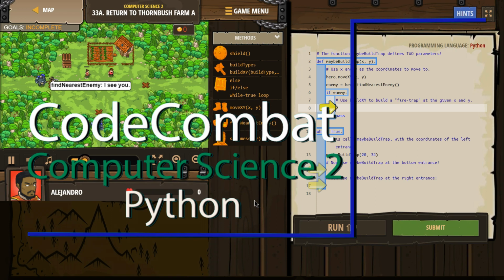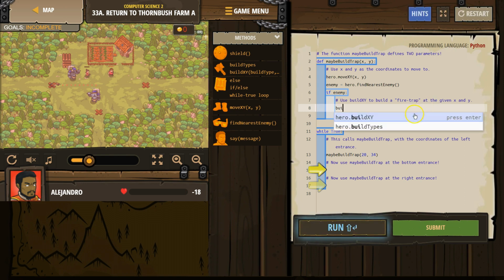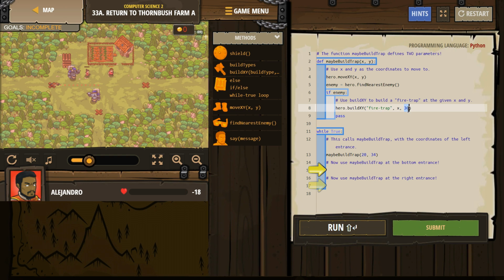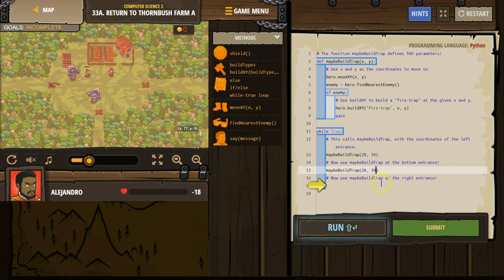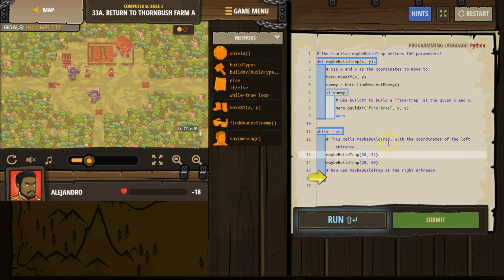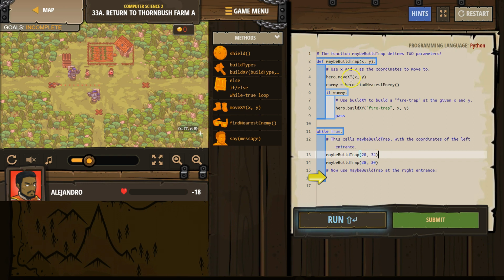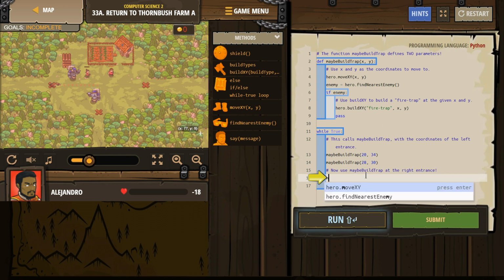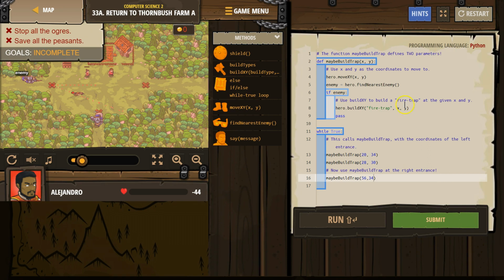CodeCombat Level 33A Python Computer Science 2 Tutorial with Answers